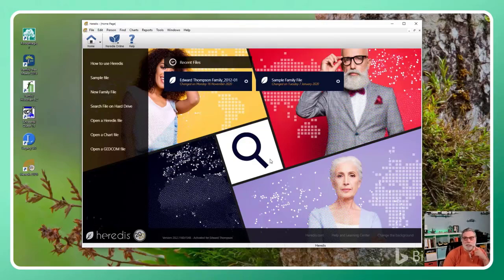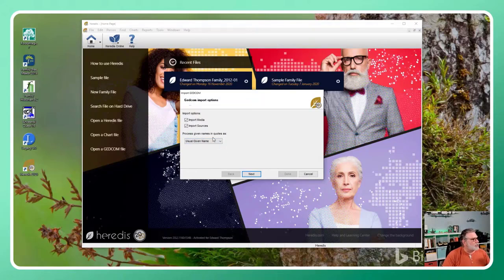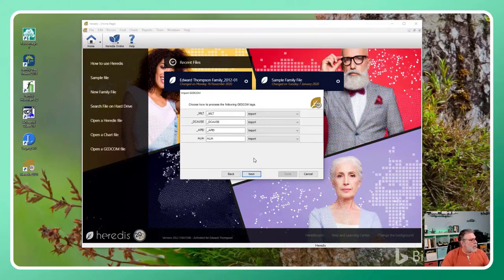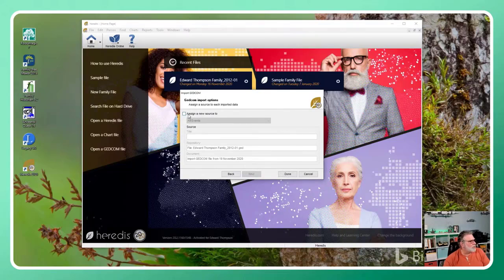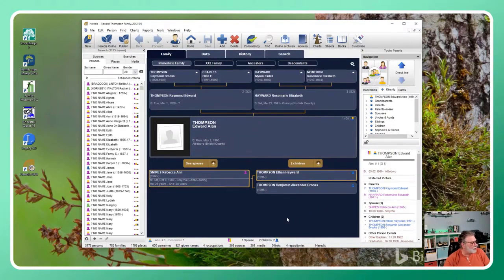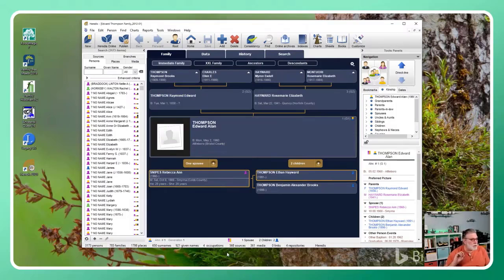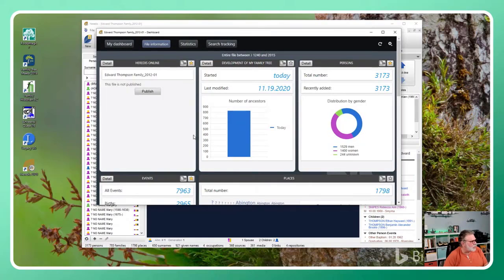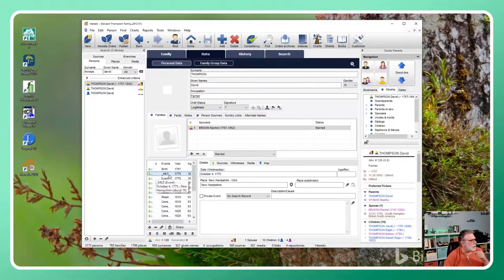Importing a Genealogy GEDCOM File into Heredis 2020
The GEDCOM - you love it, you hate it, but as a genealogy software program, you have to deal with it.

We will talk about why and show how Heredis 2020 handles importing data from ancestry.com

Genealogy Software Showcase Livestreams
(these are the full 40-60 minute recordings of the Livestream)